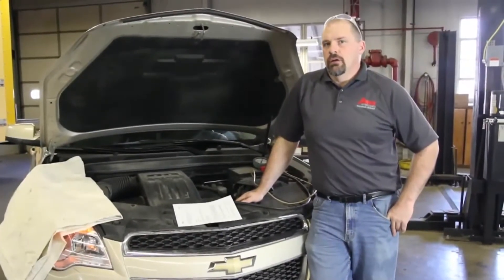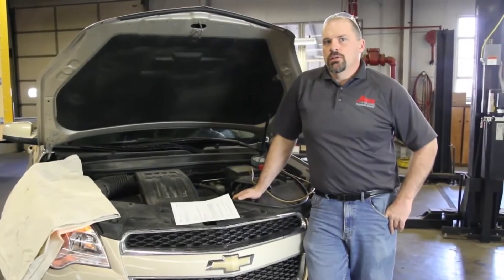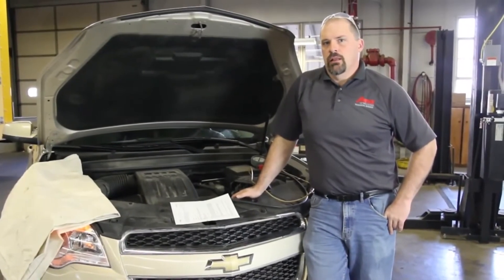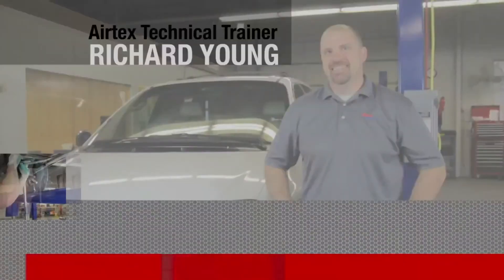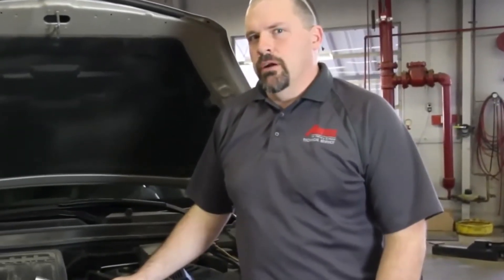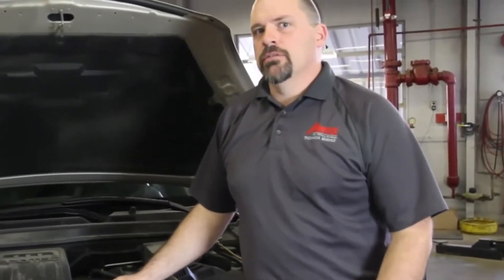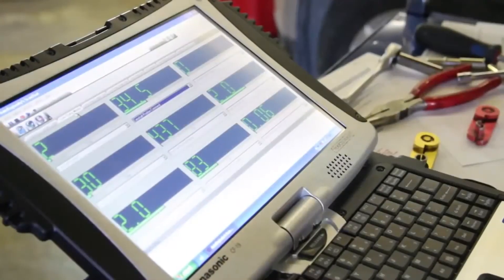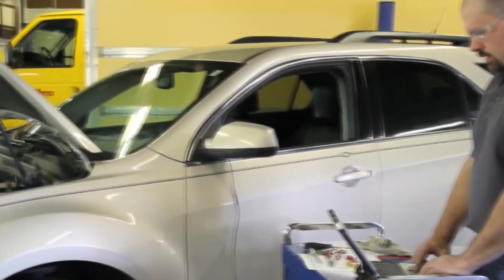Airtex - High Pressure Fuel Pump Diagnosis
In this video you will learn how to properly diagnose an under hood rattle on a GM vehicle equipped with a high pressure fuel system. The owner suspects the rattle may be caused by a faulty or poor performing in-tank fuel pump issue.
Airtex is committed to providing the most up-to-date, in-depth fuel pump replacement information that professional technicians need to diagnose, repair and install today's complex fuel delivery systems.
Airtex is the only U.S. automotive aftermarket manufacturer that designs and builds electrical AND mechanical fuel delivery system components, including modular reservoir assemblies, electric fuel pumps, mechanical fuel pumps and in-tank sender and hanger assemblies, for a full range of car, truck, fleet and specialty vehicles.